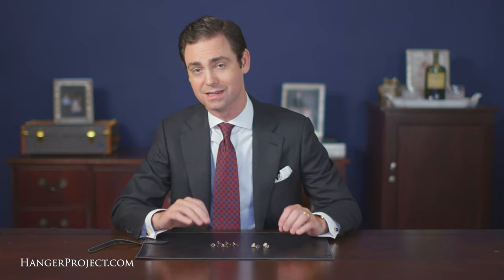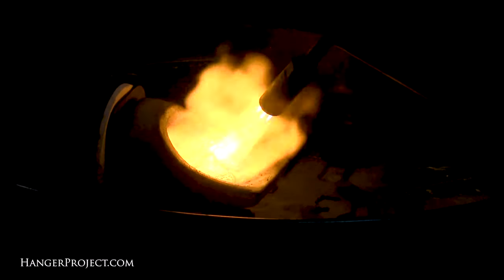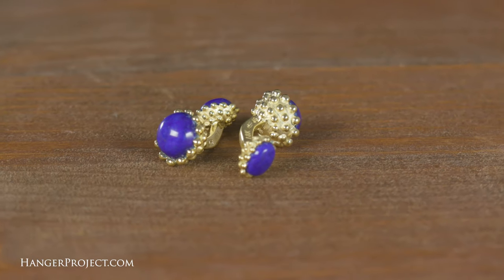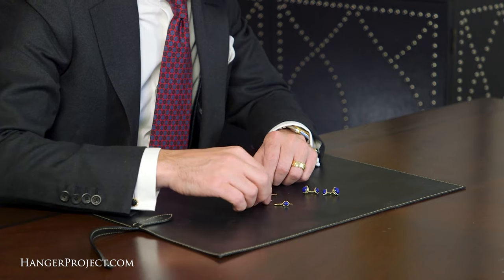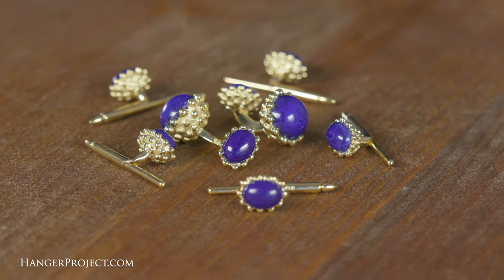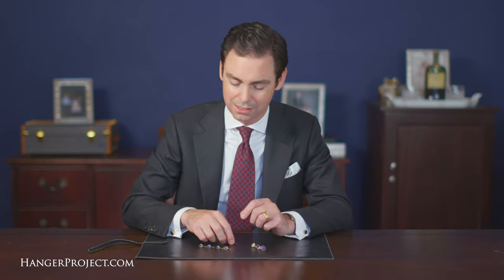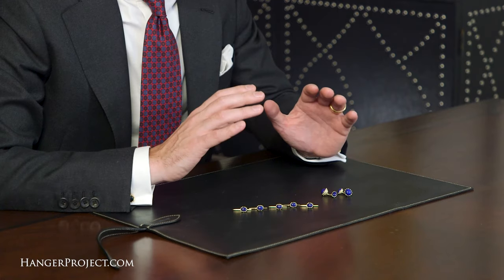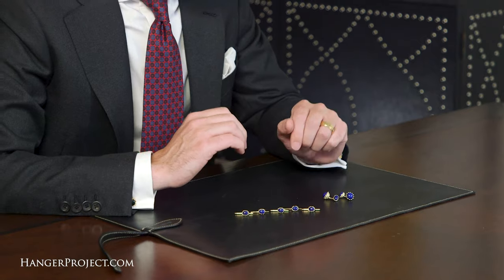The Missing Link In Your Wardrobe | Golden Acorn Cufflinks | Kirby Allison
In this video, Kirby shows off our Lapis Lazuli Golden Acorn Cufflinks and Sovereign Grade Gold Lotus Flower Jade Cufflinks. Each cufflink is made to order on our website, kirbyallison.com, and will be a perfect addition to any gentleman's wardrobe.